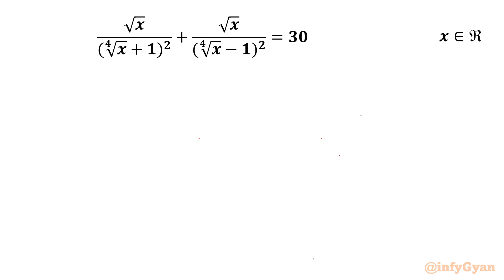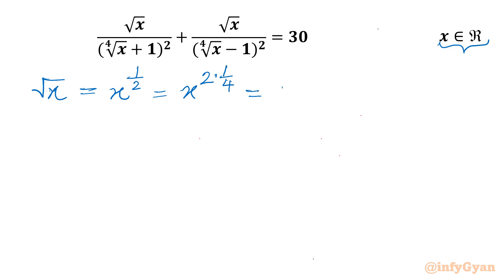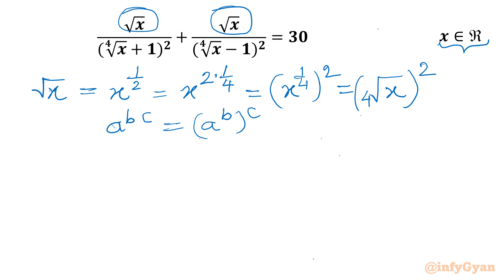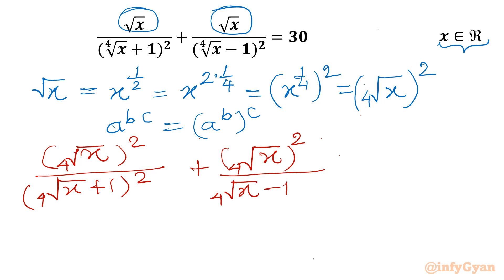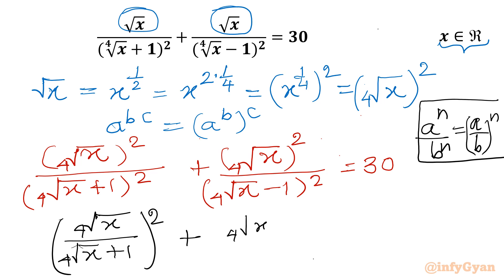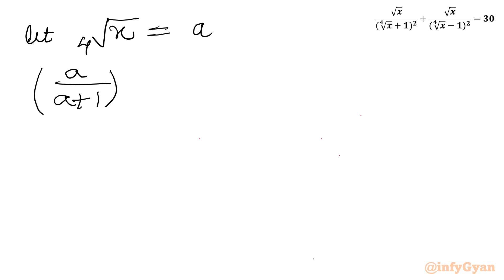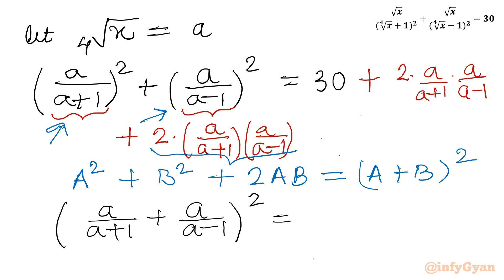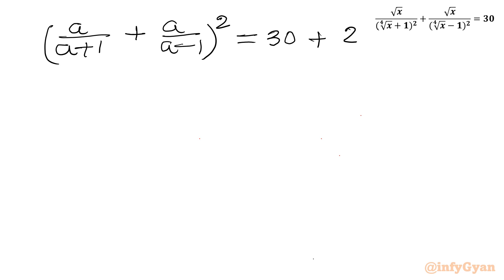Can You Solve This Rational Equation? | Math Olympiad Preparation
Are you ready for a challenge? In this video, we dive into a fascinating rational equation that will enhance our problem-solving skills. Perfect for Math Olympiad preparation, this equation will push your algebraic thinking to the next level. Follow along as we break down the problem and explore different techniques to find the solution. Whether you're preparing for a competition or just love a good math challenge, this video is for you. Can you solve it? Let's find out together!

In this tutorial, you'll learn:

1- Basic concepts and definitions of rational equations with radicals
2- Step-by-step method of substitution to solve rational equation
3- Common pitfalls and how to avoid them
4- Expert tips and tricks for solving problems quickly and accurately
5- Practice problems with detailed solutions

Time-stamps:

00:00 Introduction
00:48 Exponent law
02:42 Substitution
03:48 Algebraic identities
07:02 Quadratic equation
10:50 Solutions

Join us as we unlock the secrets to excelling in rational equations and take your Math Olympiad prep to the next level.